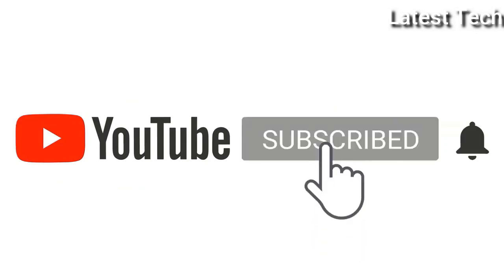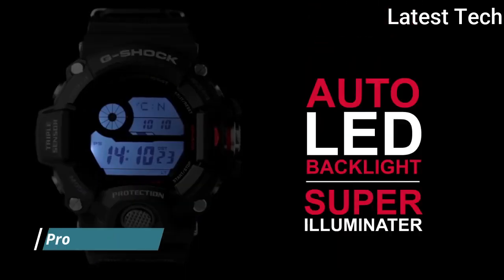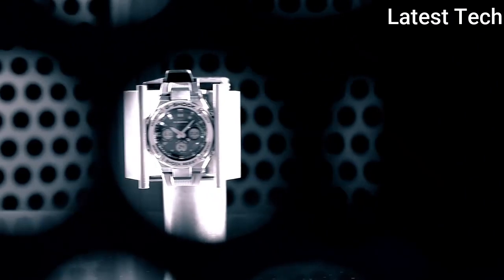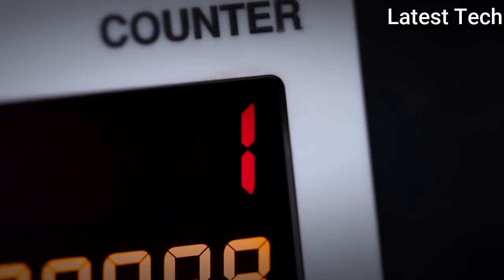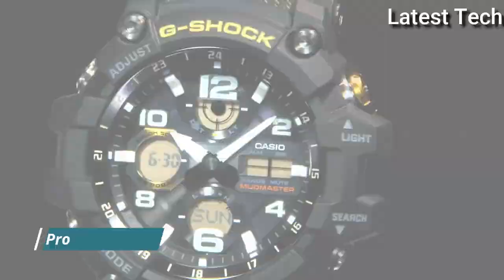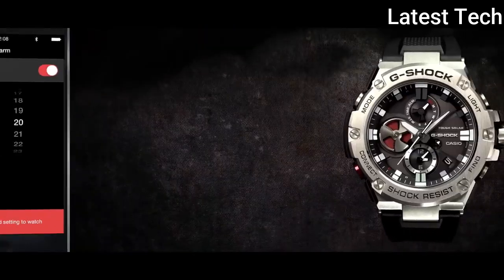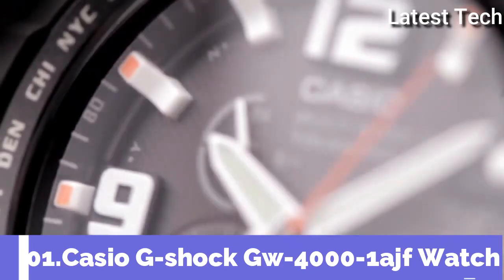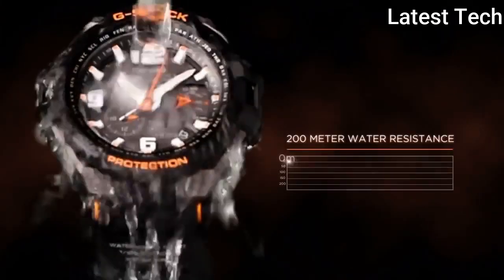Top 5 Best Casio G-Shock Watches For Ever In 2022